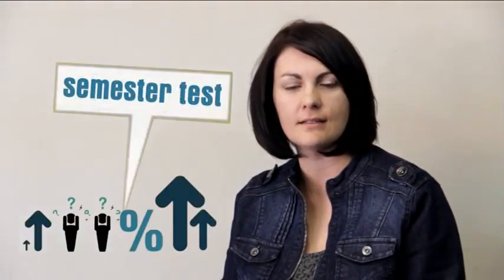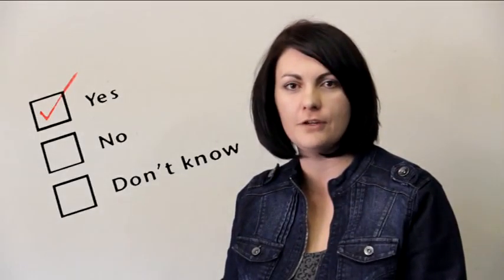Accf321 Financial Accounting HD